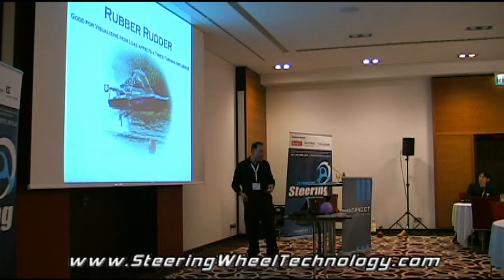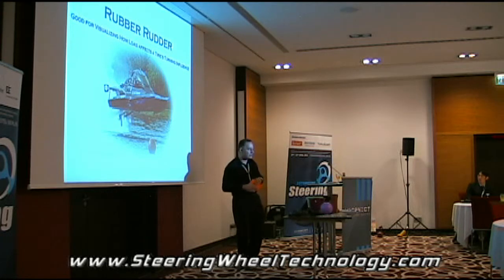The Friction Circle Is Backwards -- at Least as Far as YOU are Concerned.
| Custom-steering wheel inventor, Ed Dellis, explains how the Friction Circle is backwards from the driver's proprioception standpoint.  The original sign convention was based on the Free Body Diagram, and it describes the forces acting ON THE TIRE which is exactly opposite to what the driver feels inside the car.  This is counter intuitive -- and totally meaningless -- when you're seated behind the steering wheel and you're trying to find the limit of adhesion.

Instead, the Fuzzy Dice Paradigm corrects this, and is 100% consistent with the sensations you feel when you're out on a racetrack.

A hairbursh and balloon shows how a tire can go in a different dirction from where it's pointing BEFORE it loses traction due to the inherent flex in the system.  Obviously, it can go in a different direction after it starts sliding.

A Rubber Rudder that's cut in 30% from the trailing edges is a good model to visualize how a tire transitions into the sliding coefficient of friction when traversing up the mu-slip curve and the cornering force INCREASE per degree of steering wheel turn starts to go away.

Since it's bouyant, it's also a good model for visualizing how the load curve affects traction since the friction coefficient diminishes with increasing load and the rubber will flex as it extends deeper.